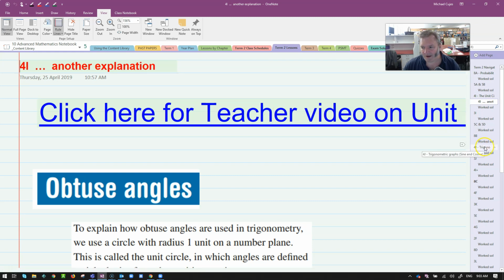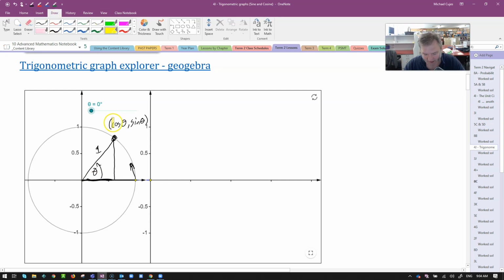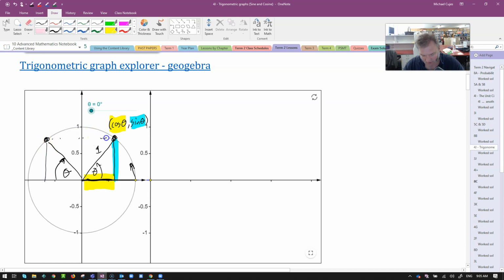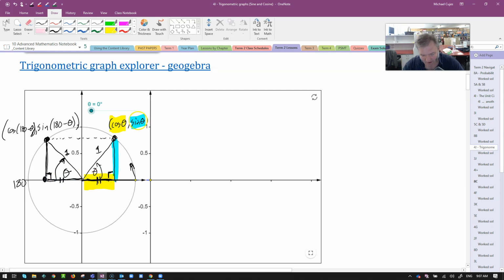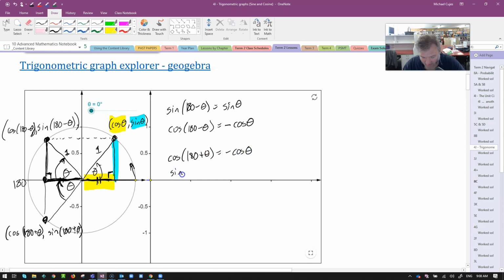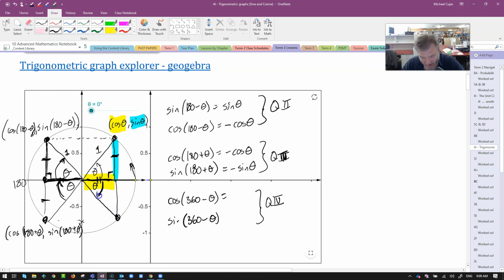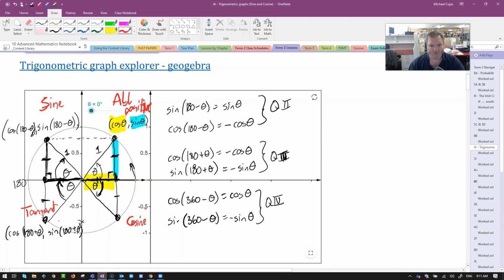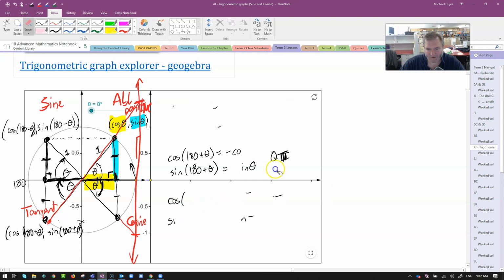Unit circle and trig graphs part 1